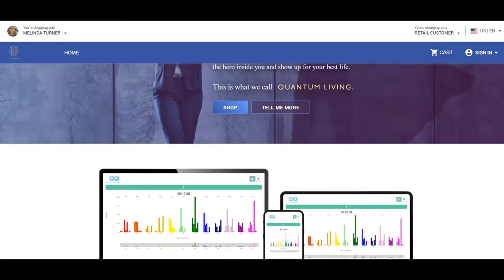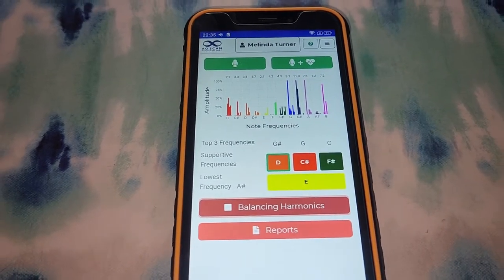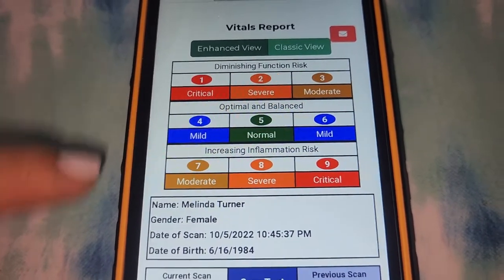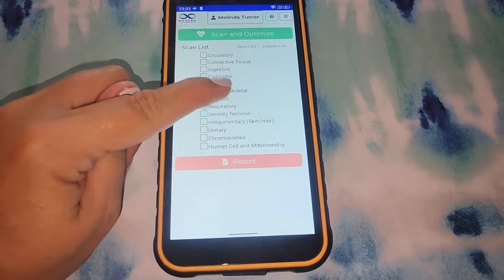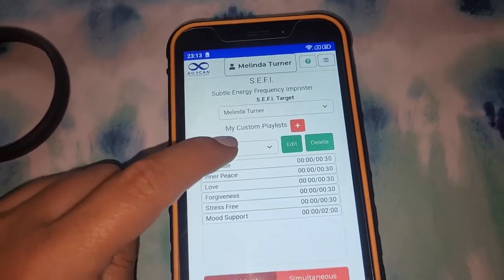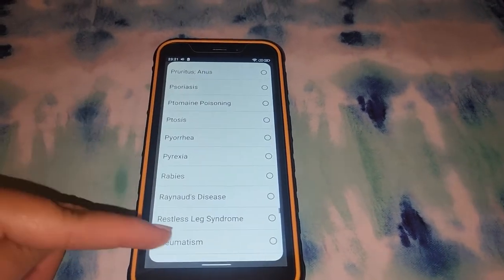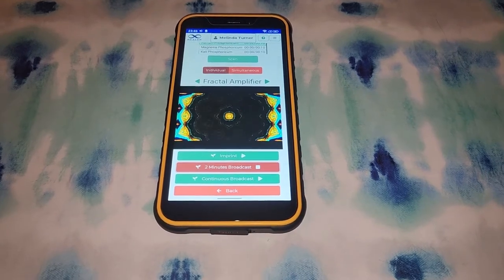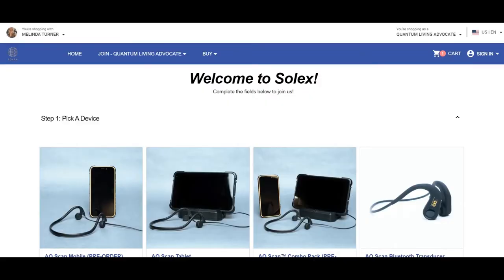Solex AO Scan Biofeedback Scanner & Frequency Generator Demonstration & Product Review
The AO Scan mobile device is no longer being sold by Solex. Instead you will use the AO Scan app with a monthly subscription using your own device (phone, tablet, laptop) with wifi.
$49 Annual QLA fee plus $149 per month (already in the cart using link) - unlimited profiles, scans/frequencies. This means that under one membership fee you can have profiles for as many people as you would like.
With a QLA membership sign up you will also receive:
1 Free Emotion Code session from me
Access to our High Vibes Tribe FB group (share tips, playlists & training)
2 Free group energy healings per month
 Training and support from team leaders
1 SEFI frequency group per month

I am so thrilled to share the Solex AO scan with you today! This technology is a biofeedback scanner and frequency generator. The Solex database has over 120,000 unique blueprint frequencies. The technology allows us to learn about how our body is performing, identifying the areas that are out of balance, and it emits frequencies to optimize and guide us toward homeostasis and the body’s natural state of balance.

With the several incredible programs offered we can generate binaural beats daily specific to our emotional needs from a simple 10 second voice recording. Scan the energetic state of our chakras, meridians, blood biology, toxicities, mold, heavy metals, nutrients, food sensitivities, organs, veins, nerves, arteries, glands, spine, eyes, digestive system, lymphatic system, thyroid function and much more and identify which are not in their optimal state, then generate and send optimizing frequencies to the areas needing recalibration. We can look at detailed reports of before and after the optimizing frequencies to see what came back into energetic balance. We can send subtle energy frequencies through the quantum field such as abundance, love, gratitude, and hundreds more to ourselves, and others anywhere in the world, plus imprint those frequencies into objects such as stones, jewelry, our water, sugar pills or food. We can upload the frequencies of our supplements into our supplement library and then scan to see what supplements resonate most with our body at that time. And create our own homeopathics.